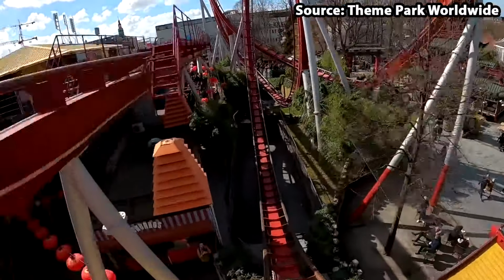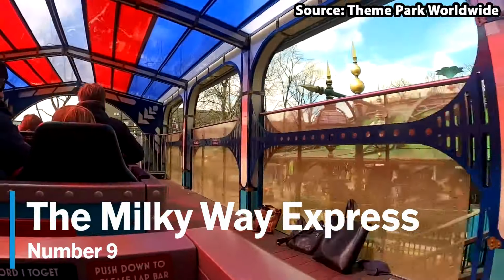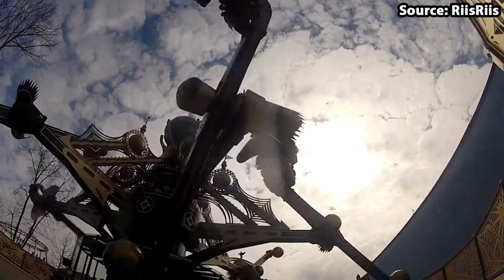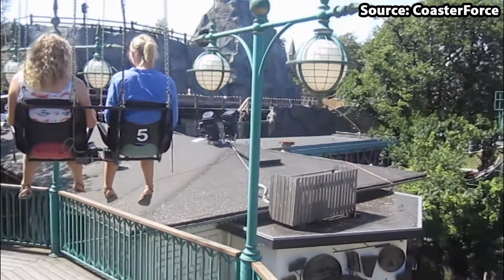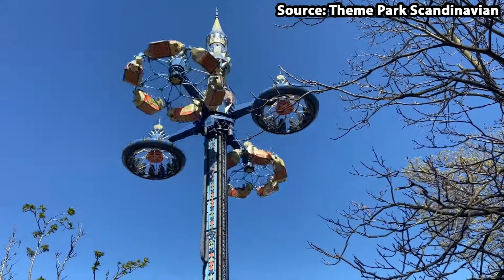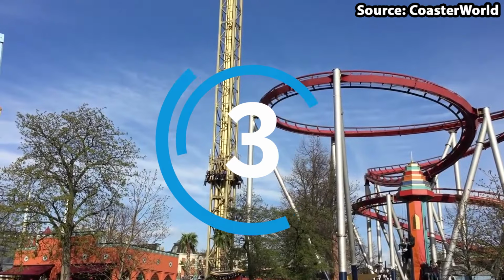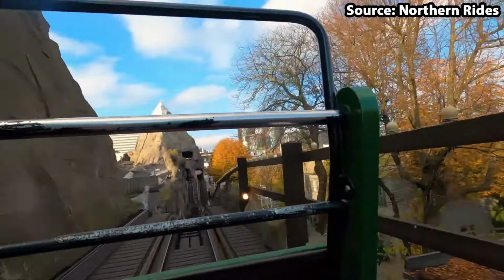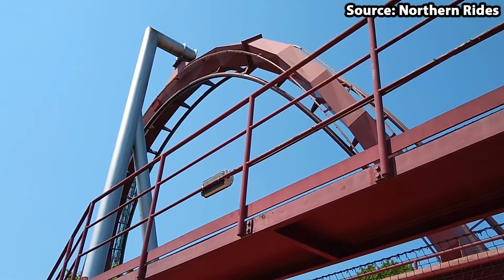Top 10 rides at Tivoli Gardens - Copenhagen, Denmark | 2022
Join us today as we count down the top 10 rides at Tivoli Gardens including such attractions as The Demon and The Roller Coaster. In addition to this we show on ride povs and soundracks throughout :)
CHANNELS USED IN VIDEO
TIME STAMPS
Intro 00:00
The Ferris Wheel 00:23
The Milky Way Express 01:11
Aquila 02:08
The Monsoon 03:03
The Star Flyer 03:55
Fatamorgana - Wild Ride 04:51
Tik Tak 05:45
The Golden Tower 06:38
The Roller Coaster 07:30
The Demon 08:33